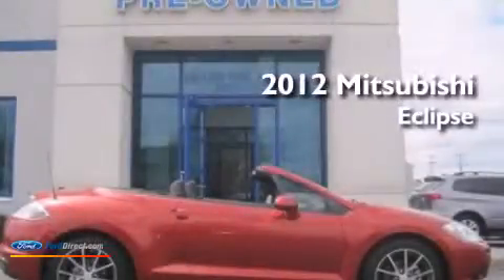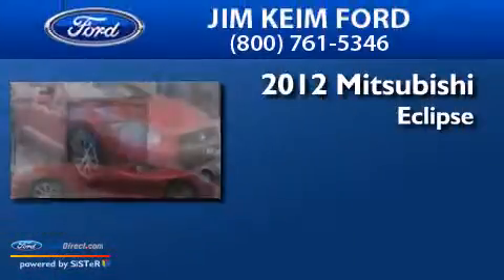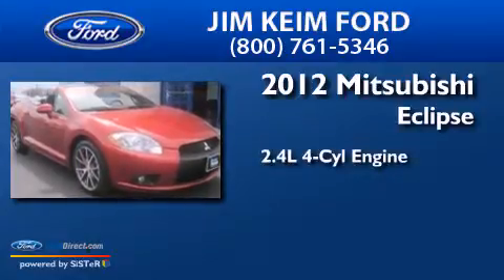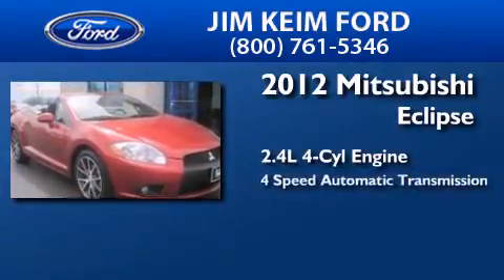Preowned 2012 MITSUBISHI ECLIPSE Columbus OH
We have been honored to serve the Columbus OH area , we promise that your experience at our dealership will exceed your expectations ! Year : 2012 Make : MITSUBISHI Model : ECLIPSE Engine : 2.4L I4 16V MPFI SOHC Trans . : 4-SPEED AUTOMATIC Exterior : SUNSET PEARLESCENT Miles : 39,076 Interior : DARK CHARCOAL Stock : P9451 Jim Keim Ford Keim Circle Columbus , OH 43228